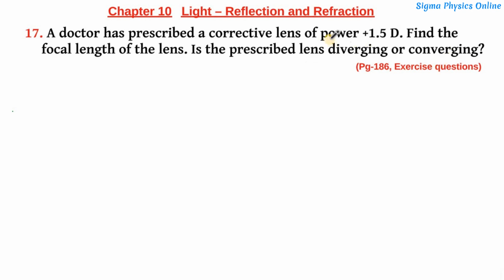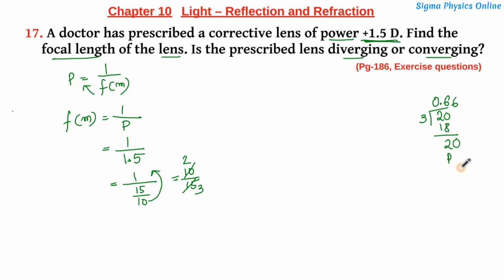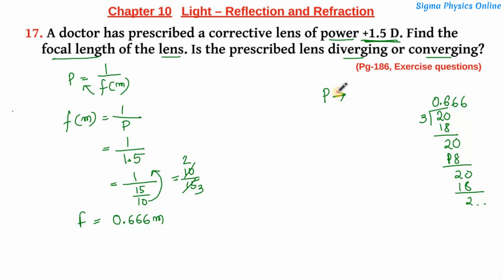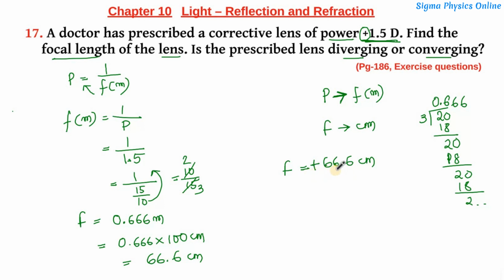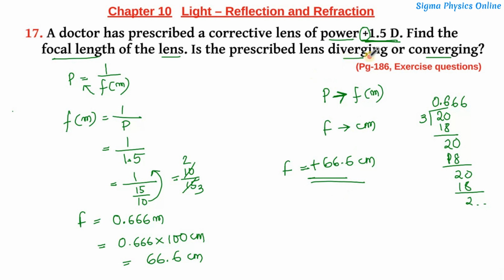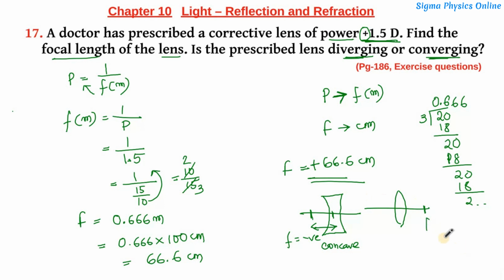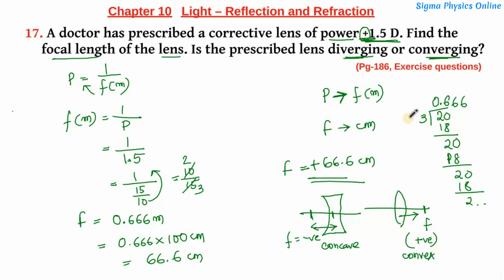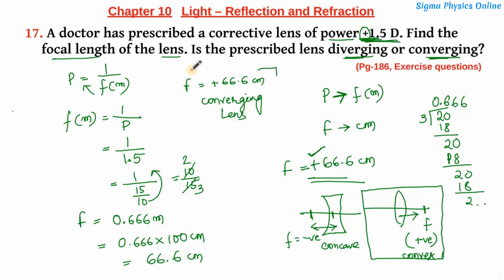A doctor has prescribed a corective lens of power +1.5D#class10physics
17. A doctor has prescribed a corrective lens of power +1.5 D. Find the  focal length of the lens. Is the prescribed lens diverging or converging?

r6z3JdOlaAW

cbse 2024
cbseclass10 0
cbseclass 10
Cbse board questions 2024 answer key
Viral
light reflection and refraction class 10 light reflection and refraction class10 physics reflection and refraction of light